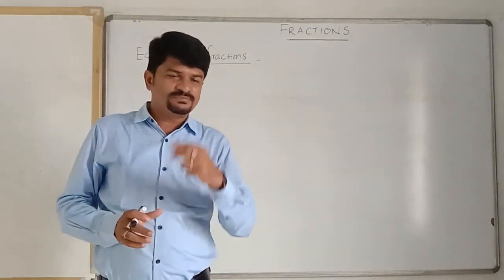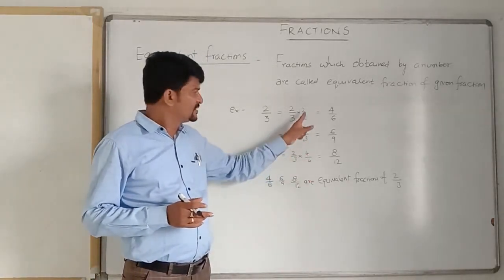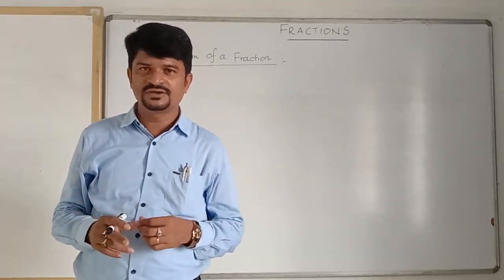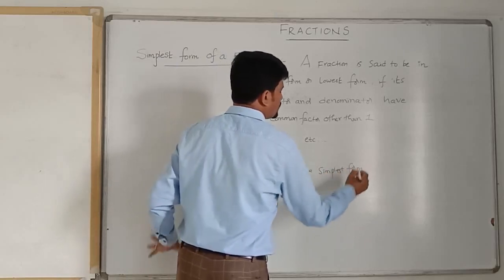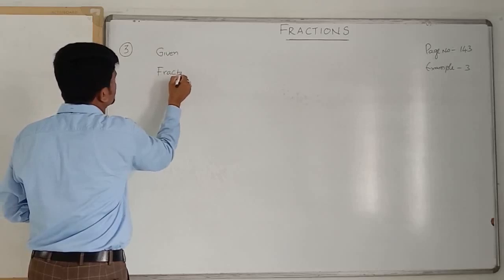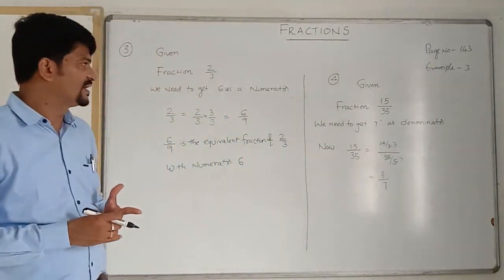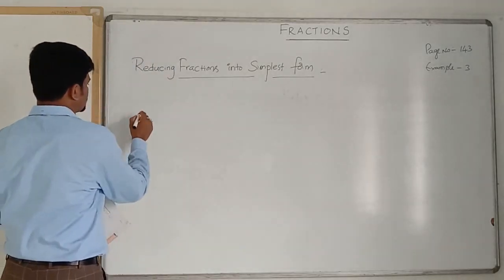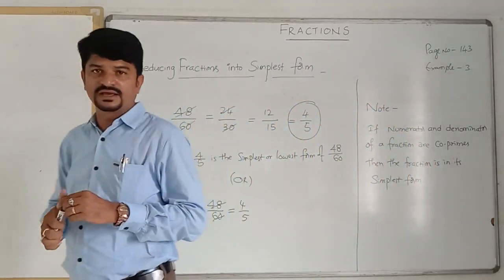Maths Vi 7 3 L